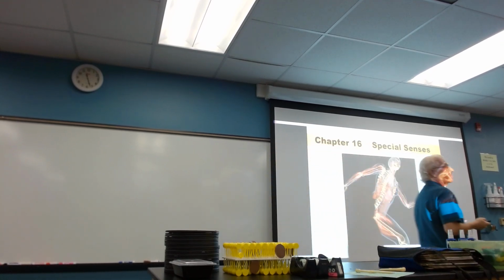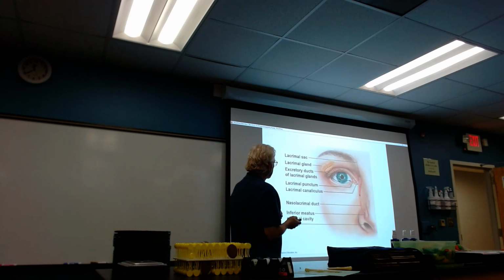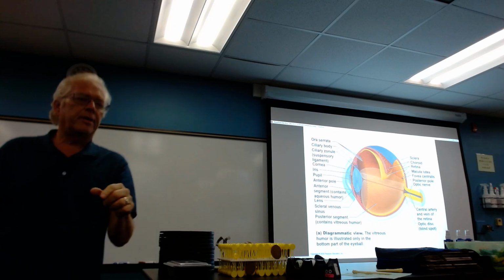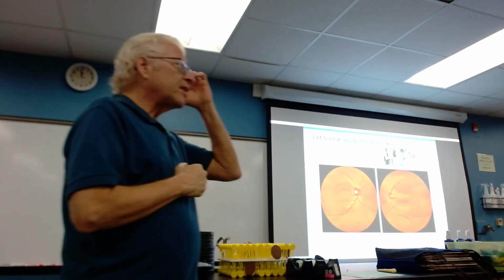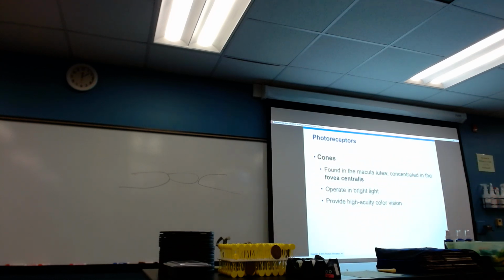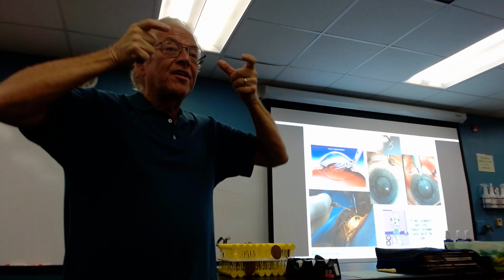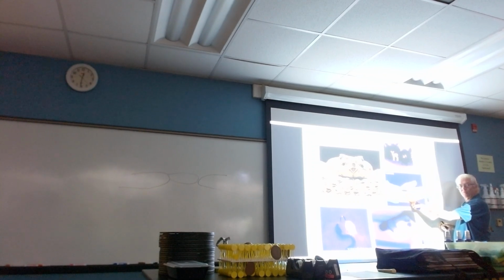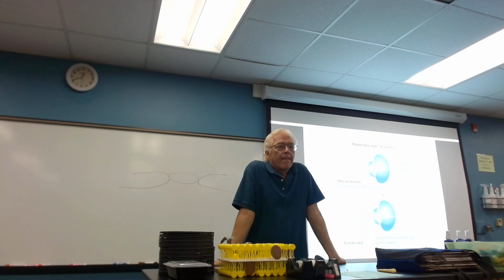Chapter 16 Part A